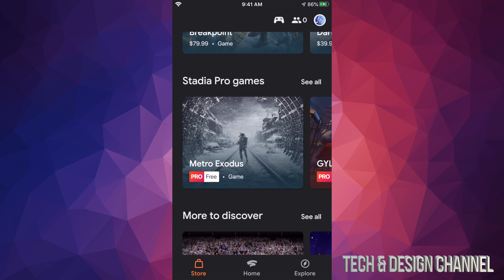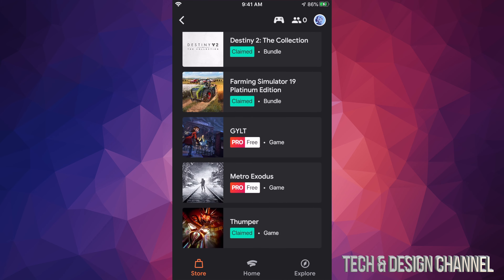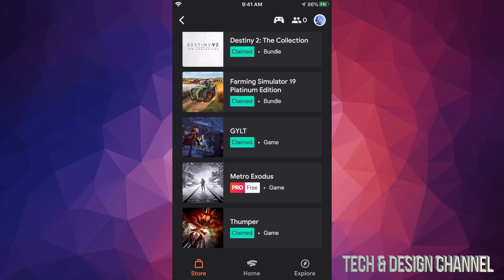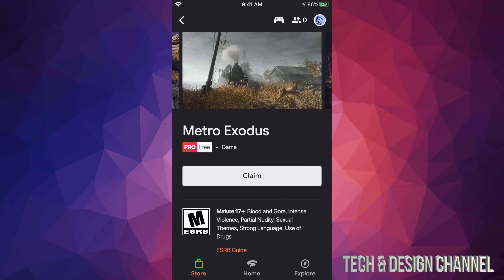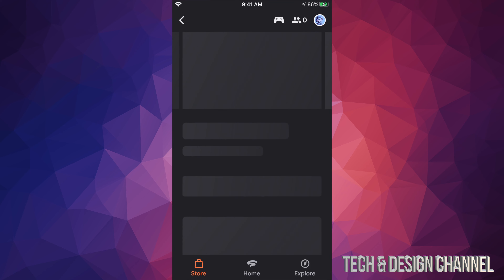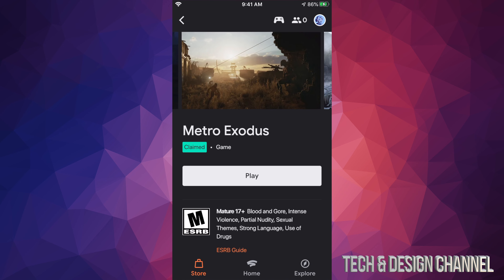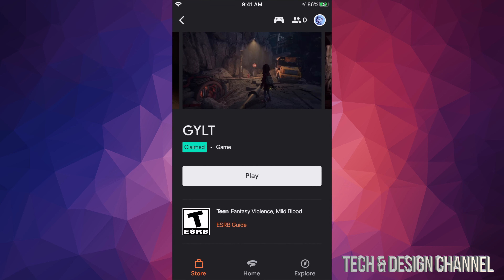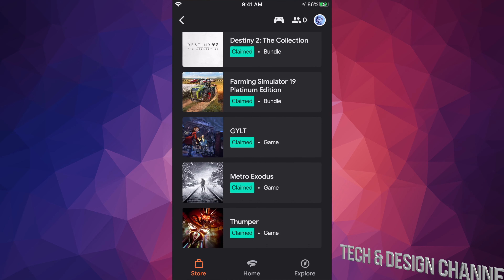How to Claim Metro Exodus for FREE on Stadia Pro | Google Stadia Game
Metro Exodus Game for Stadia